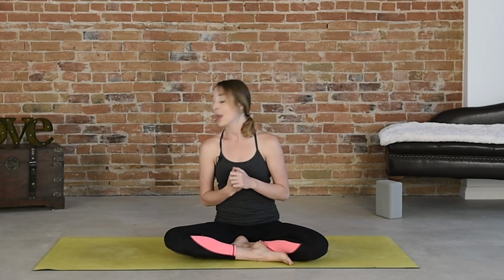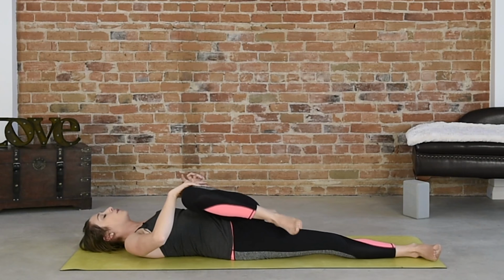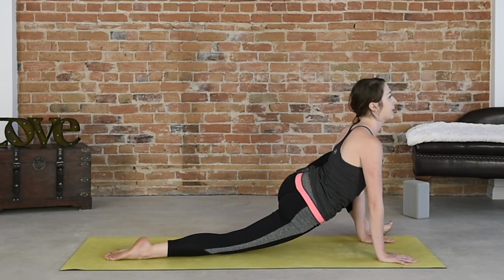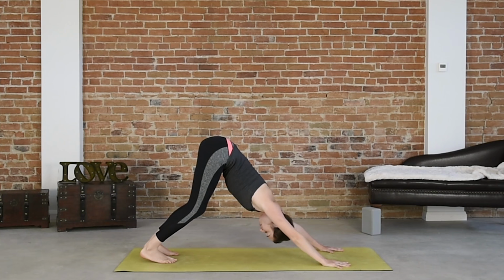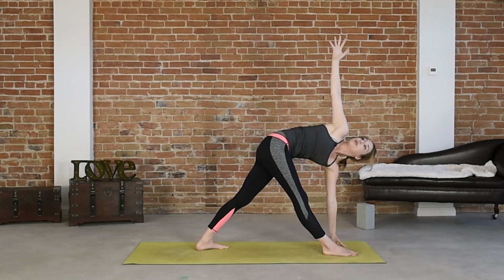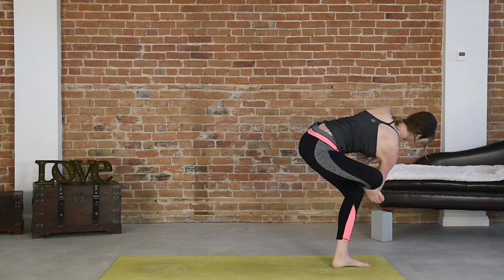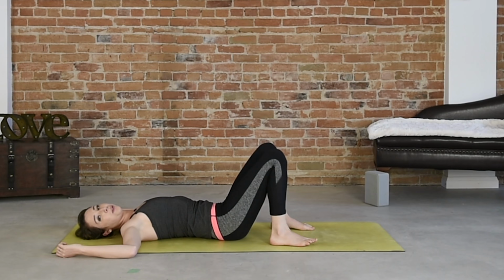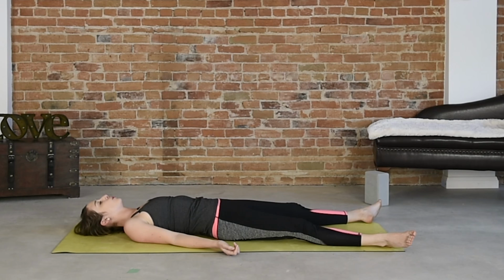Twist and Energize Yoga Detox - 30 min Vinyasa Flow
Get into some twists to energize your body with this 30 min yoga flow

Hey yogis, I've got a great class for you this week focusing on some of my favorite poses - twists! Twists are a wonderful way to alleviate discomfort in your spine. Whenever I get a knot in my back or pain in my lower back, a few gentle twists always make me feel brand new again. We'll also play with some fun balancing poses and try new variations of classic poses such as high lunge and downward dog. Twists also have a "detoxing" nature which although sounds a bit out there, all it means is that you are compressing and decompressing the internal organs to facilitate the process of elimination.

Twists are also a wonderful way to get a natural boost of energy! Instead of reaching for that 2nd cup of coffee, why not do a 30 minute slow flow twist class? This is an intermediate level class however we move through the poses fairly slowly so this would be a good class for beginner students trying to transition to intermediate level. Some of the poses are a bit harder such as standing pigeon with a twist and boat pose, feel free to skip those out!

Some of the poses we'll be playing with include laying spinal twist, revolved triangle, high lunge twist and many more!

Sorry if the footage is slightly blurry, it looks like the lens was not quite in focus! Hopefully you are still able to follow along :)